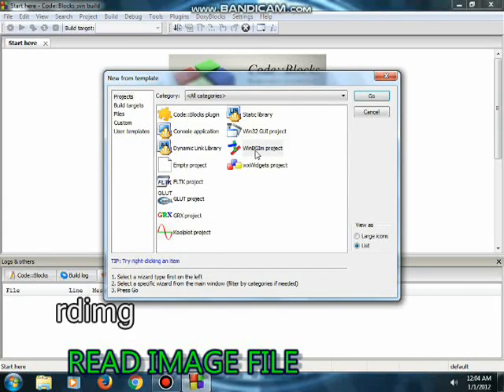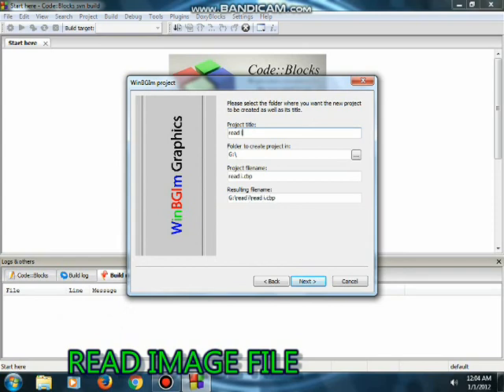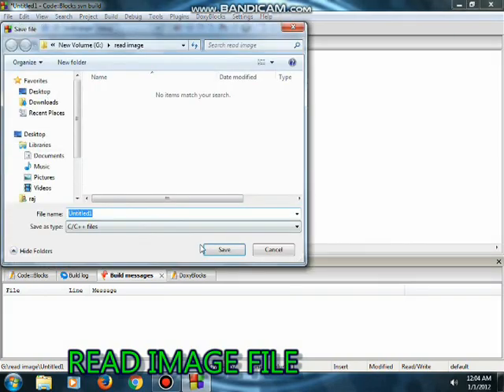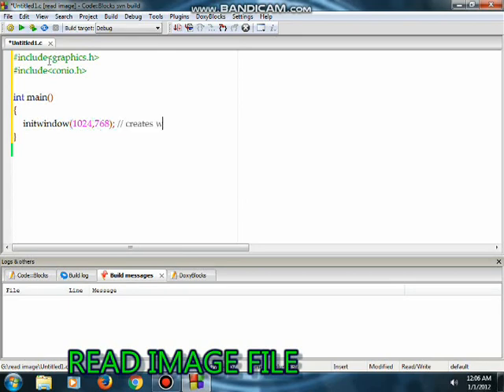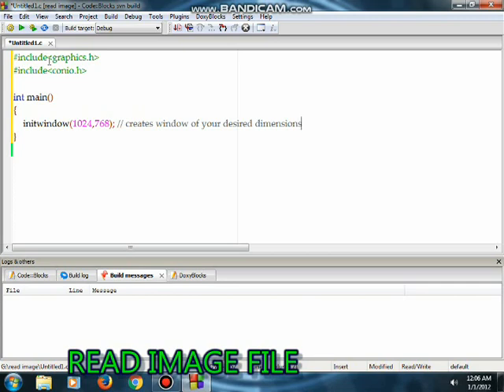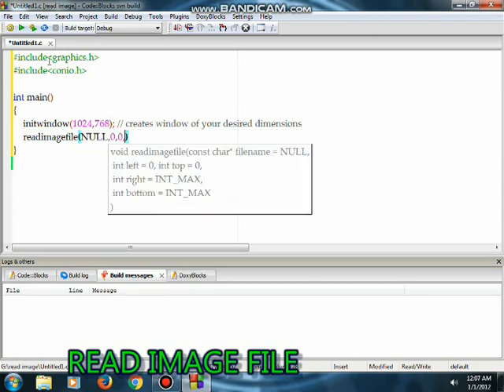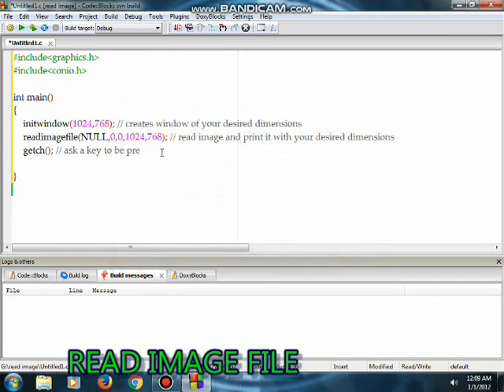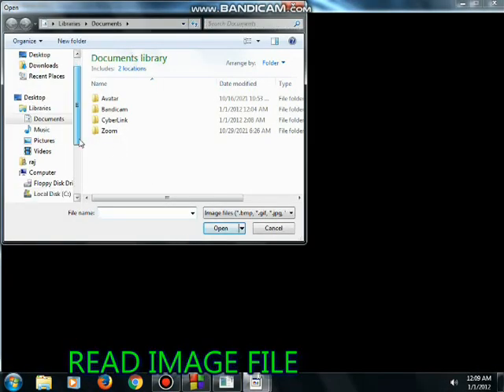C++ program to insert a image file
In today's video we are going to make a program that can read a image.
It reads only JPEG,BMP,ICO,GIF image files.

Winbgim graphics library link